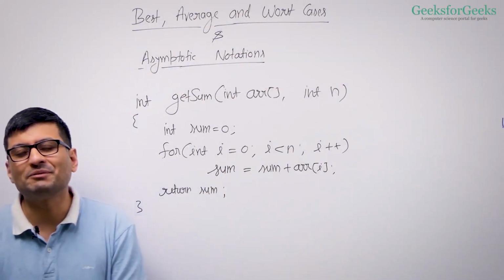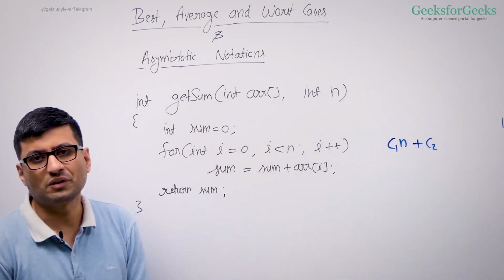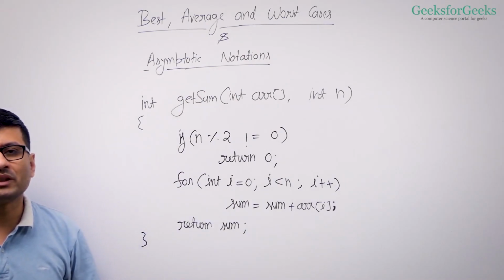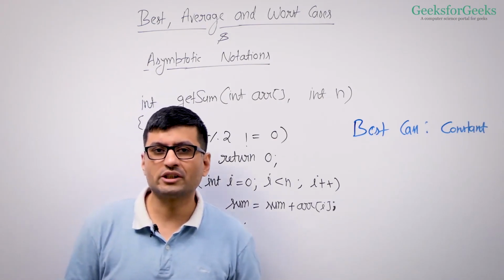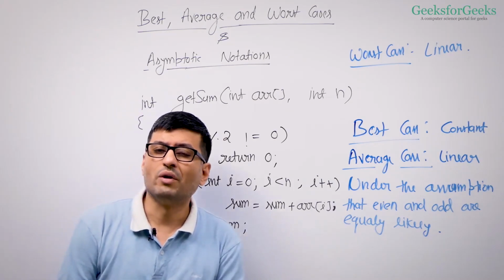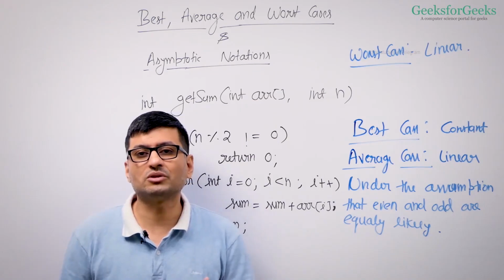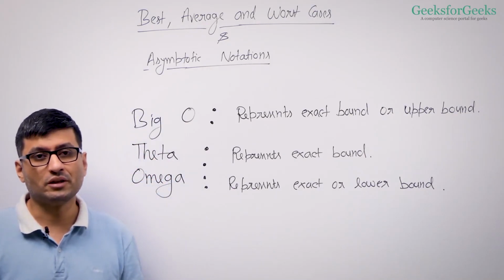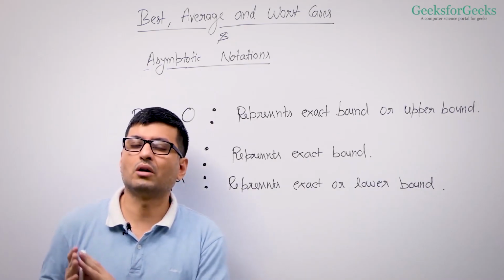DSA 03 Asymptotic Notations || Geeks For Geeks